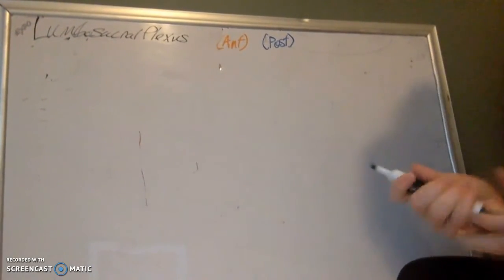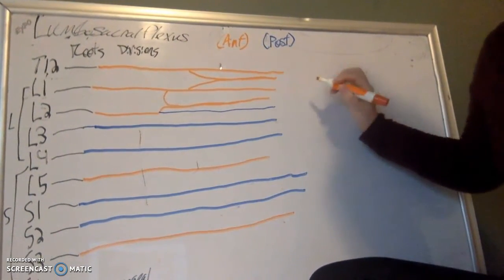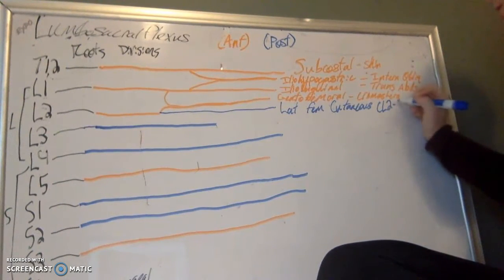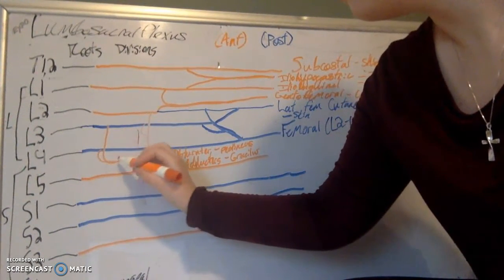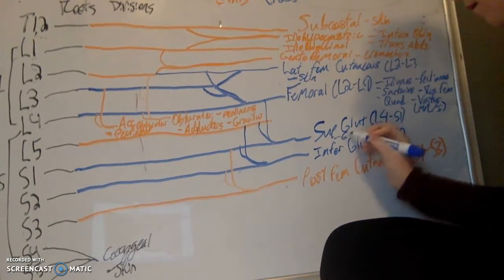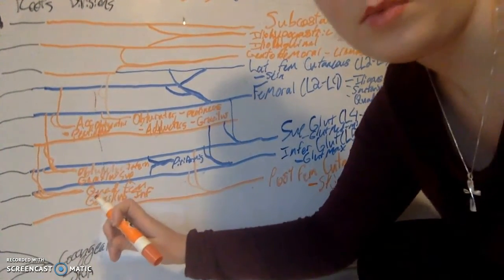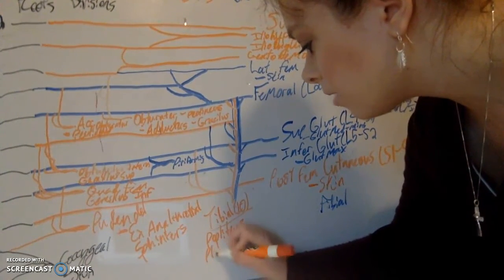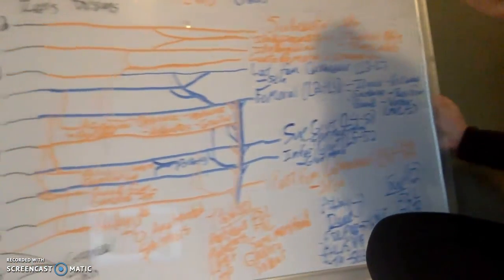The Lumbosacral Plexus